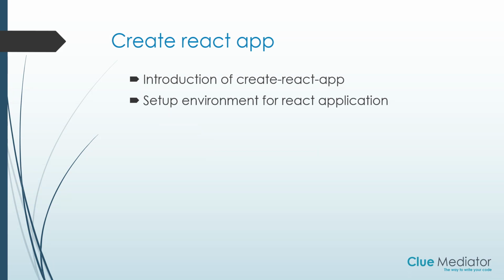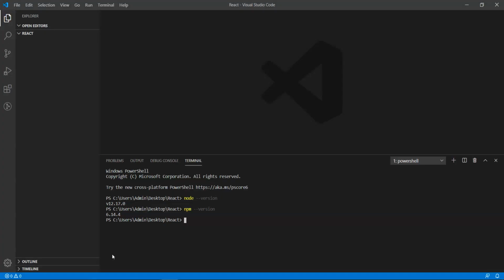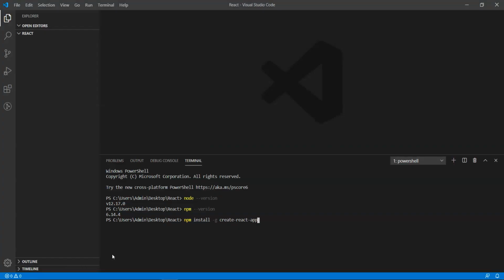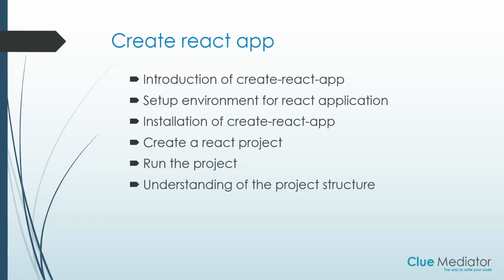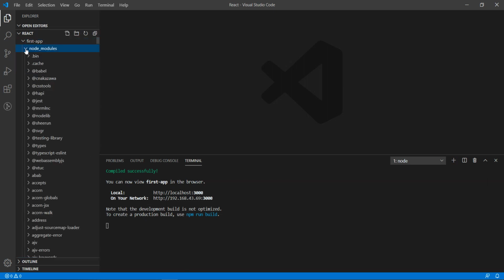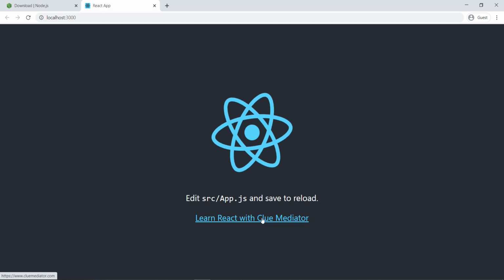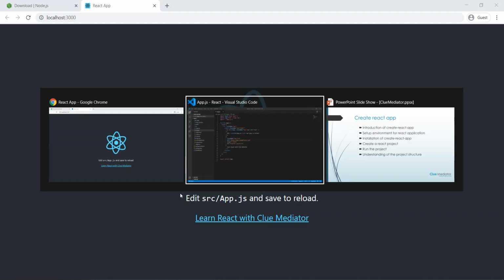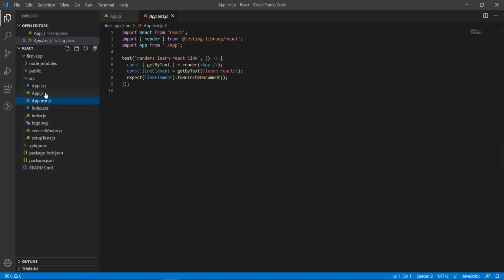Create React Application using create-react-app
Create React Application using create-react-app for Beginners - Step by step explanation.

There are multiple ways to create an application in React but we used a create-react-app npm package and show you how to create a react application.

List of points to create a react app.
- Introduction of create-react-app
- Setup environment for react application
- Installation of create-react-app
- Create a react project
- Run the project
- Understanding of the project structure